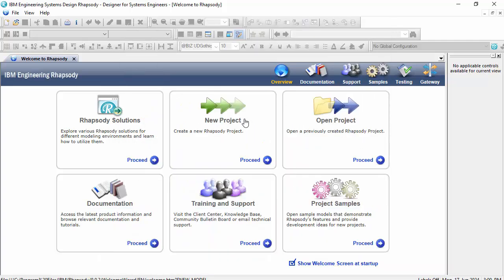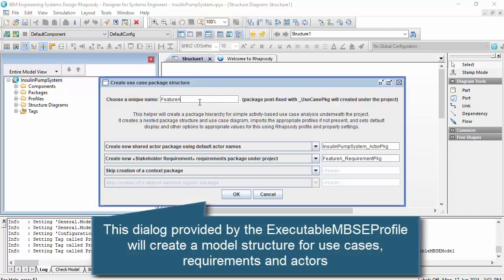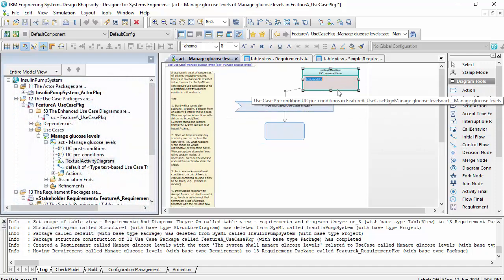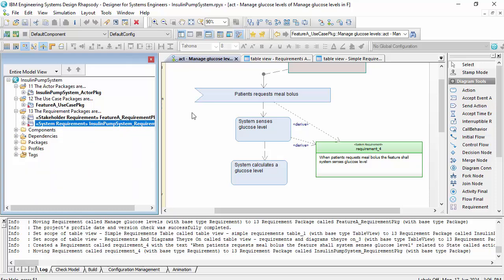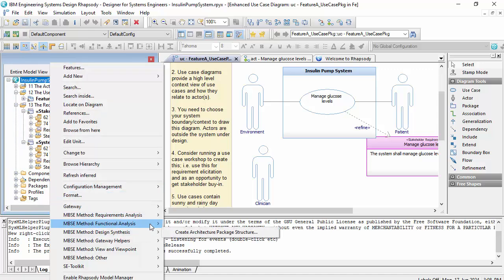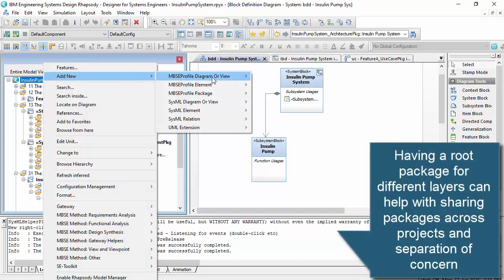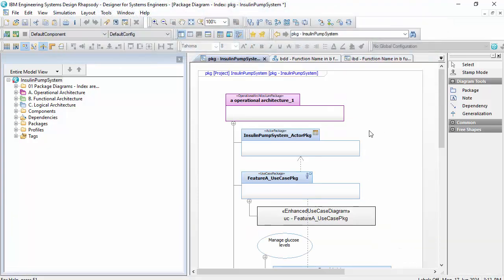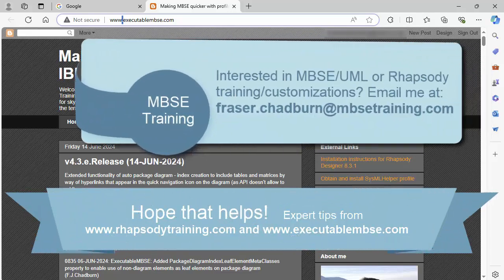IBM Engineering Rhapsody Tip #108 - Creating models quickly, incl. package diagrams automatically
This video shows how I create models quickly using a mosaic SysML package approach with an open-source profile I've created called the Executable MBSE Profile. The beginning point for a lot of projects is often a use case and requirements-driven approach but this 11 min video does show that the profile goes beyond that with functional and system architecture packages. This video also shows some of my latest work in v4.3.e with the auto-creation of package diagrams for model navigation.